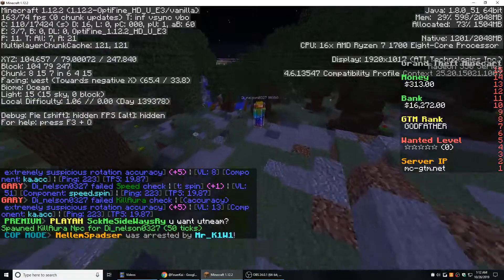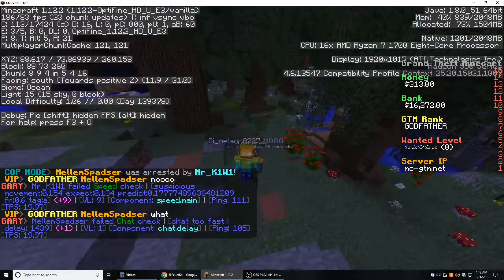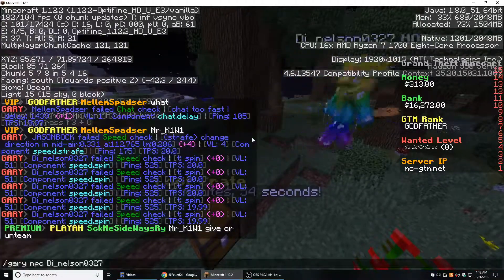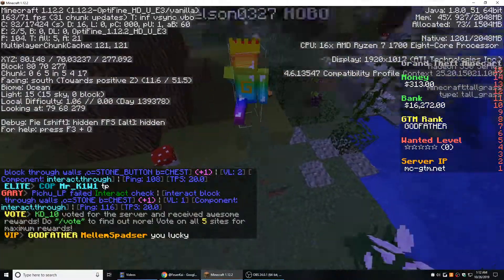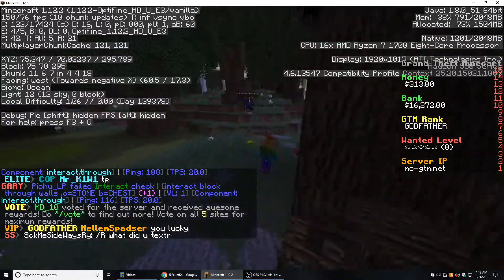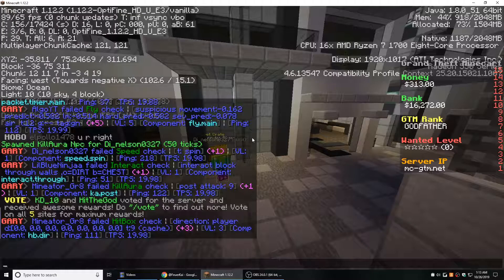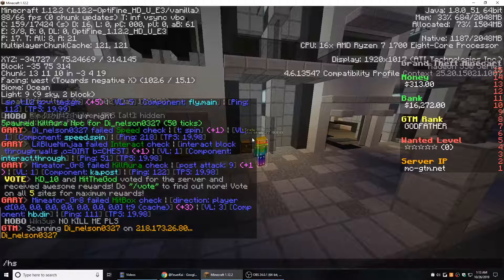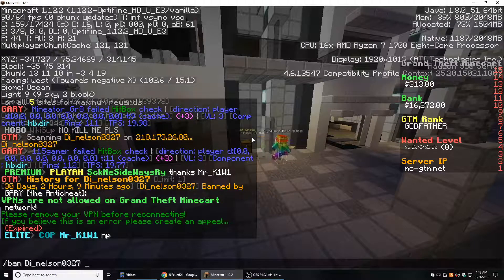2019 10 26 di_nelson0327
t,spin